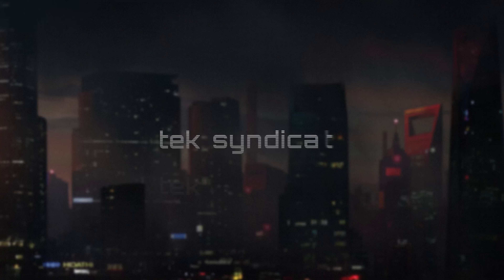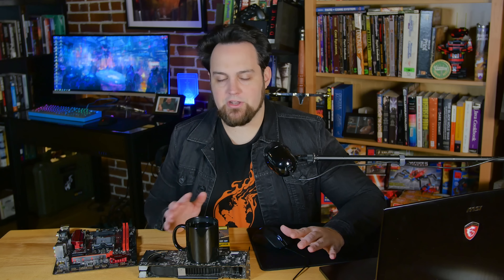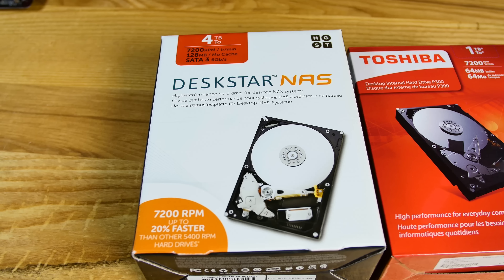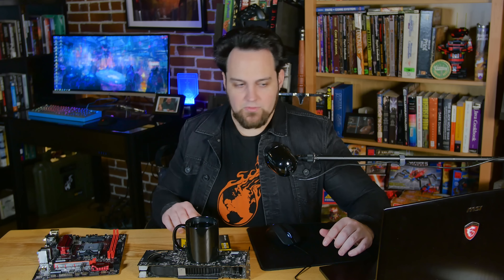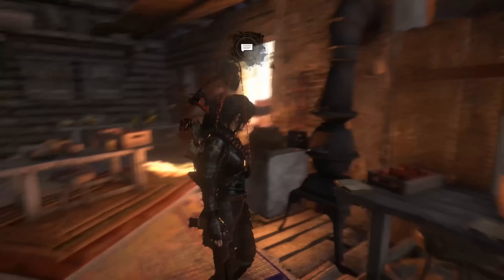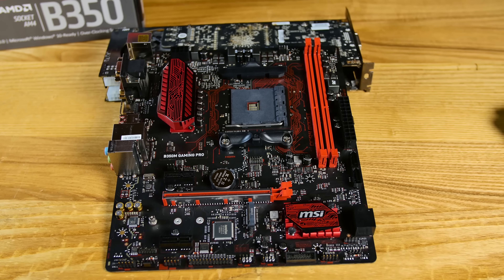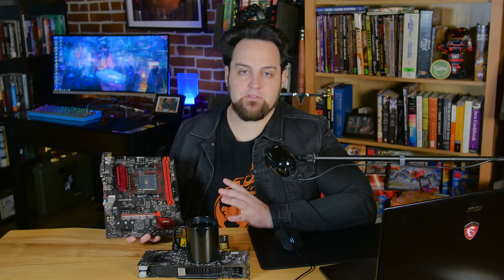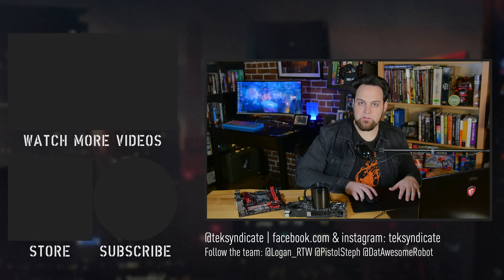Build a No GPU Gaming Rig | AMD 2400G, MSI B350 | Can It Actually Game?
AMD Ryzen 5 2400G and Ryzen 3 2200G
MSI Gaming B350 Gaming Pro
Corsair Vengeance LPX 16GB Kit
Toshiba 1TB
EVGA PSU

 Case ideas:
Corsair Carbide Series 100R
DEEPCOOL DUKASE V3
Fractal Design Focus